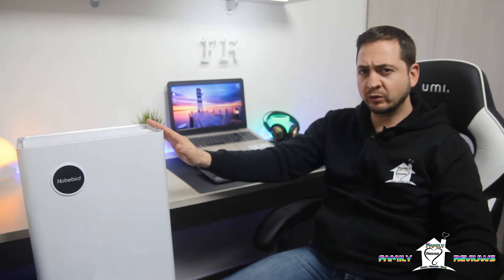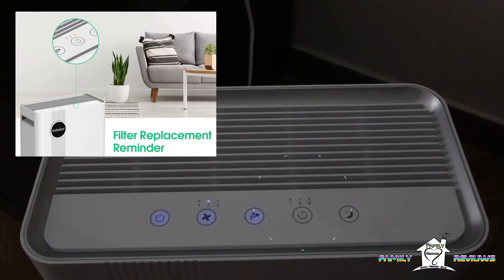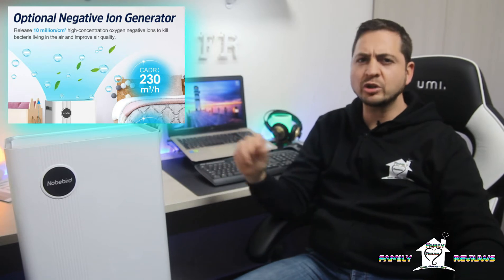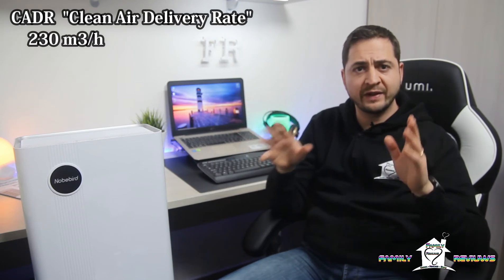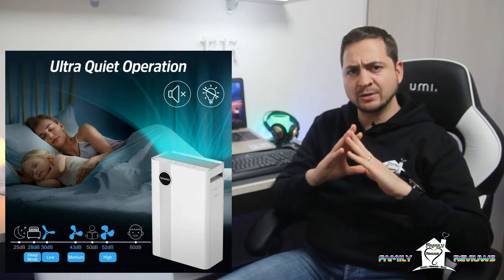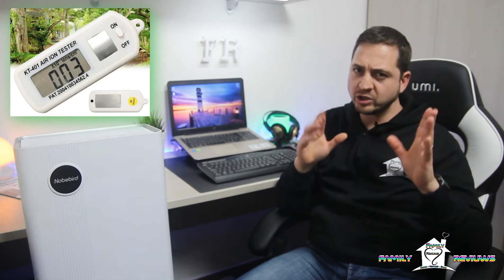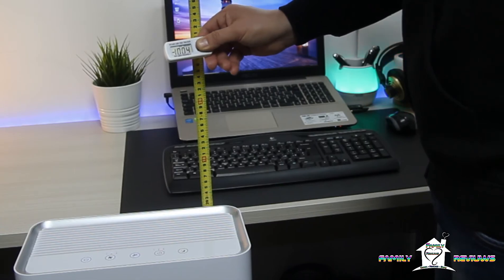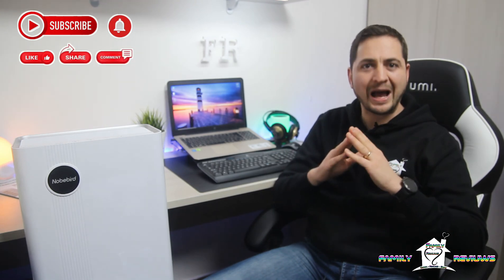Purificatore D'aria Nobebird "KJ203F-142-01-D" Recensione e Test vari (sub Ita - Eng)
Purificatore D'aria della Nobebird KJ203F-142-01-D
Il nobebird KJ203F-142-01-D ha un gruppo filtrante formato a 4 stadi.
Esternamente un prefiltro per catturare le particelle più grosse, poi il filtro Epa E11, un filtro a carbone attivo per eliminare anche alcuni odori, infine un filtro a catalizzatore freddo chiamato anche catalizzatore a bassa temperatura che ossida e decompone altre particelle chimiche presenti nell’aria.
In più in questo purificatore troviamo un generatore di ioni negativi ad alta concentrazione, circa 10 milioni su cm3

Caratteristiche tecniche:
Potenza nominale: 45 W
Tensione e frequenza nominali: AC220-240V, 50~60 Hz
Valore CADR delle particelle: 230 m³ per ora
Concentrazione di ioni negativi: 10 milioni per cm³
Lunghezza del cavo di alimentazione: 1,8 m
Timer: 1H, 4H, 8H
Gamma di rumore: 28-52 dB
Campo di applicazione: 60-80㎡
Posizione della velocità del vento: Bassa, Media, Alta, Modalità notte
Durata filtro 3000 ore

Link per acquisto:
Nobebird KJ203F-142-01-D oppure
Nobebird filtro di ricambio per KJ203F-142-01-D oppure oppure
Confezione da 2 filtri

📶link aggiornato 2025 Filtri

Strumenti per la rilevare la qualità dell'aria:
JSM-131SC oppure oppure
JSM-131SE oppure oppure
Temtop LKC-1000S+ oppure oppure

Strumento per misurare il consumo elettrico oppure

Strumento per misurare gli ioni oppure

Differenze tra filtri:
La normativa europea EN 1822 classifica i filtri in 3 categorie:
(EPA) E10 - E12 ad alta efficienza chiamati anche “filtri semi-assoluti”
(HEPA) H13 - H14 ad altissima efficienza detti anche “filtri assoluti”
(ULPA) U15 - U17 questa classe è a bassissima penetrazione.

Indice video:
00:00 Introduzione
00:18 Unboxing
00:39 Presentazione
01:17 Caratteristiche
01:56 Gruppo filtrante
03:05 Tipologie di filtri
03:42 Portata
04:05 Pannello comandi
04:35 Rumorosità
04:50 Test consumi
05:30 Test Ioni
05:49 Test Purificazione aria
07:06 Conclusioni